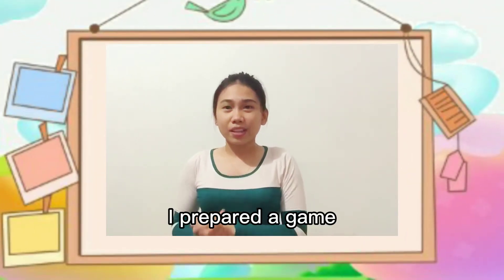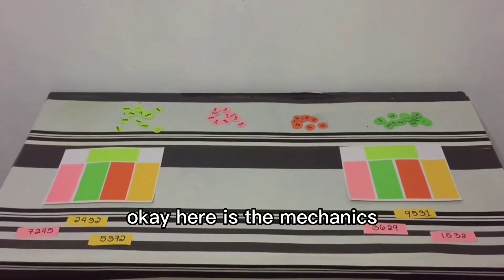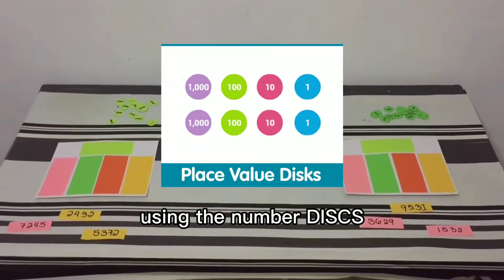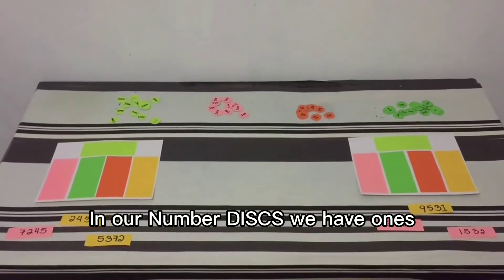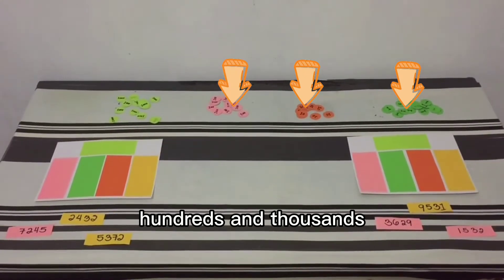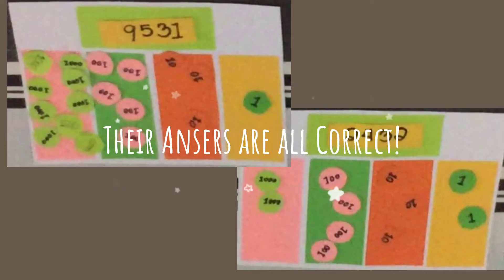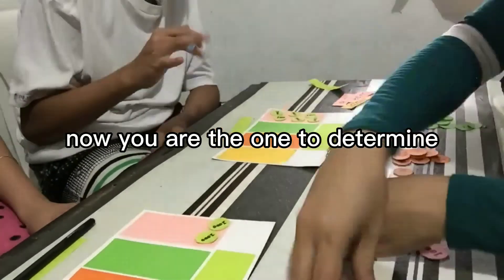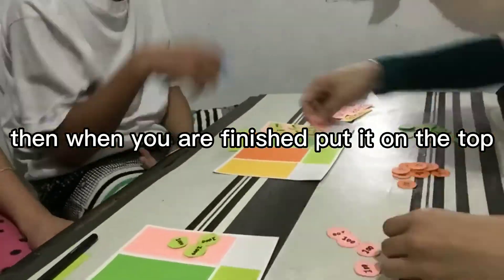MATH ACTIVITY FOR ELEMENTARY - PLACE VALUE